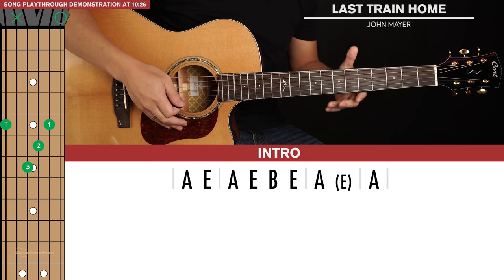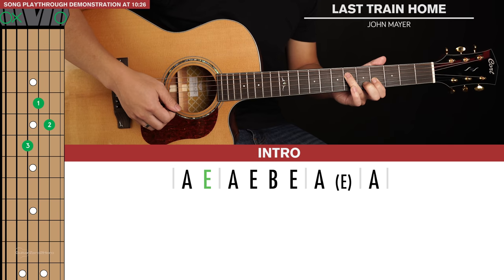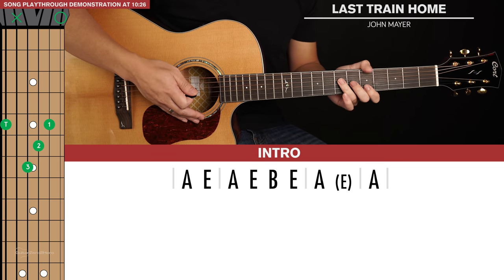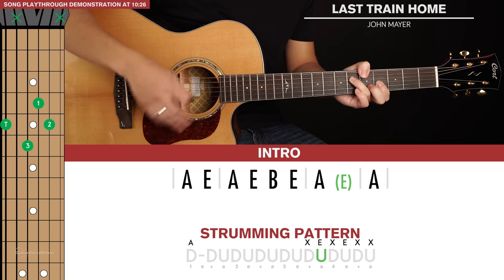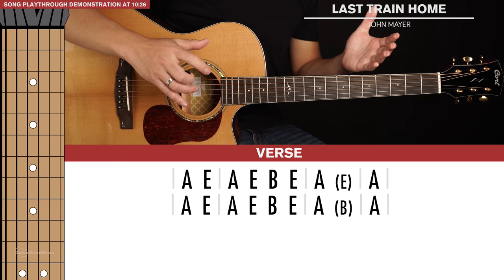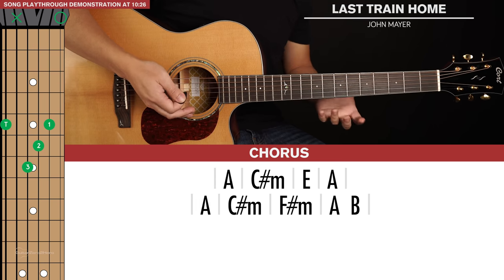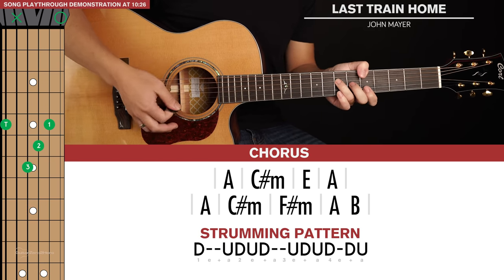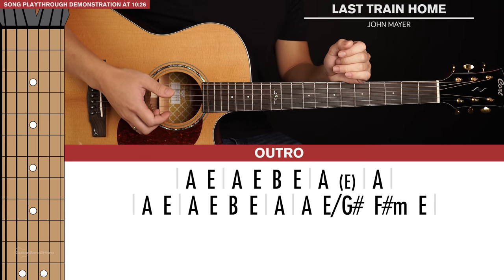Last Train Home Acoustic Guitar Tutorial John Mayer Live Version Lesson |Strumming + Chords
Welcome to this Last Train Home Acoustic Guitar Tutorial by John Mayer!
This is a great rendition which teaches you a few alternative positions to play simple open chords like A and E. These chord shapes are a tiny bit challenging due to thumb use but are essential to mastering John's playing style.

00:00 LESSON PREVIEW
00:53 INTRO CHORDS
06:12 VERSE CHORDS
07:32 CHORUS CHORDS
09:41 OUTRO CHORDS
10:26 SONG PLAYTHROUGH DEMONSTRATION